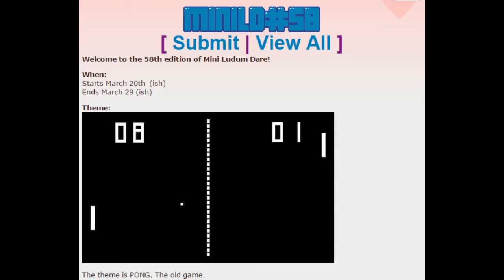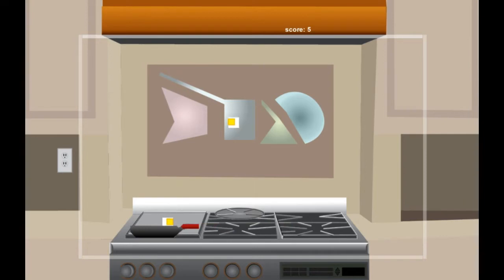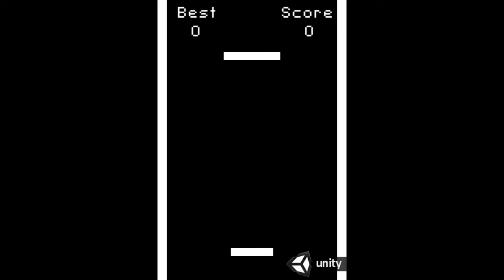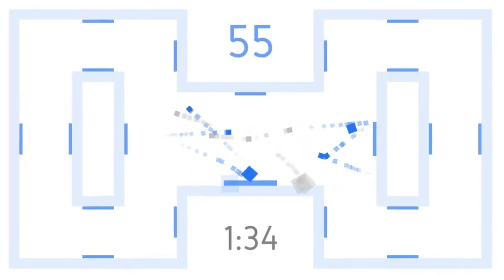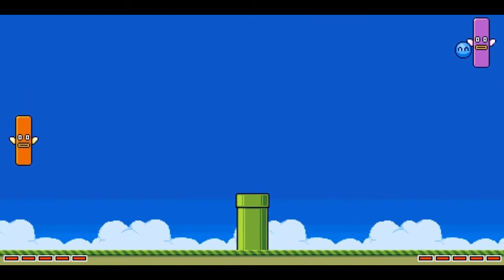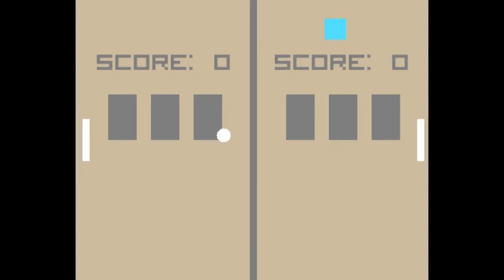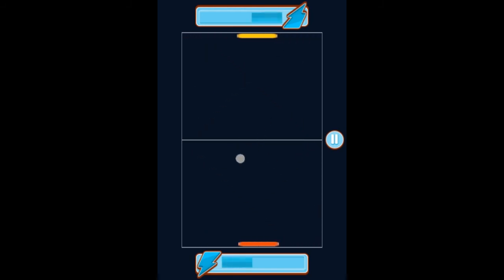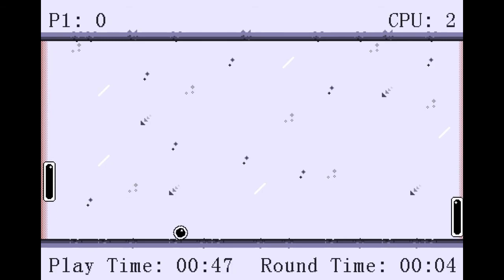Jupi Plays Indie Games: ALL THE INDIE GAMES [MiniLD #58] [Part 7]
Basically I wanted to play all of the games that were entered in the MiniLD #58, so I did. The games entered into this jam had the theme Pong!